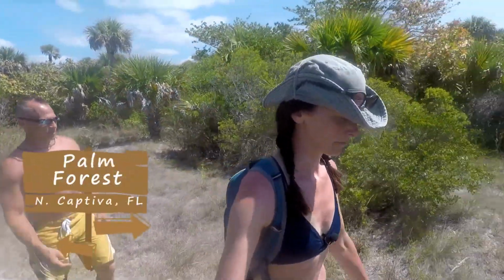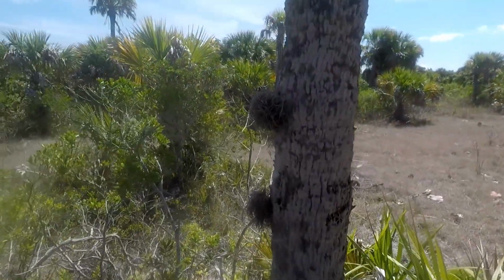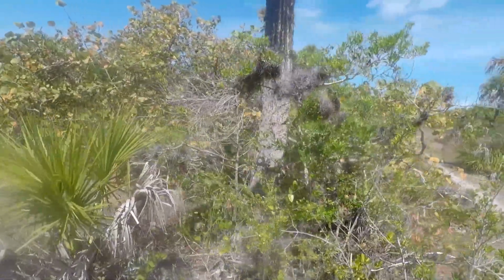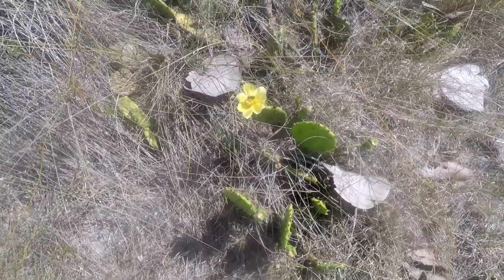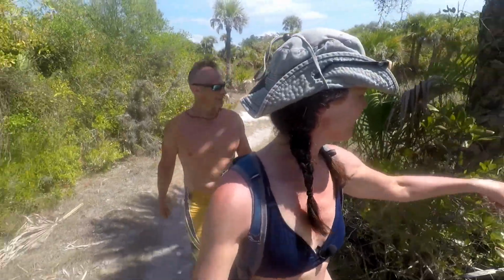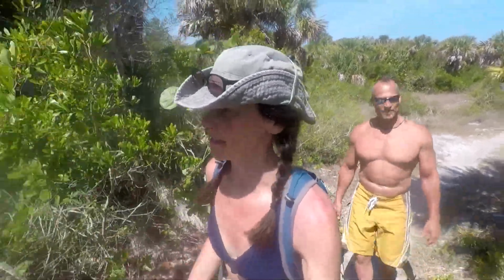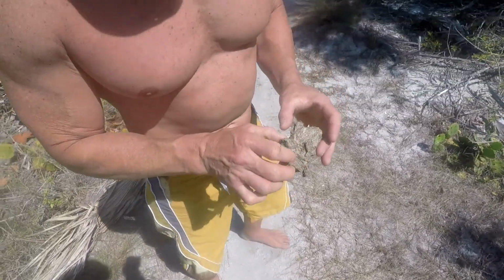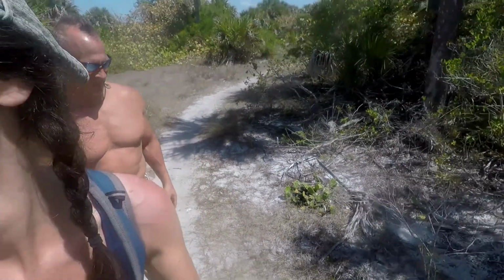Exploring the Palm Forest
An Average Jill explores the Palm Forest on North Captiva Island, and takes in the unfamiliar vegetation and wildlife.

It takes about 24 hours to create one of these videos for this YouTube Channel, and I don't have the followers at this point to earn monetary compensation. If you enjoy these videos, and would like to show support for this channel, you can do so in one of a number of ways.

For Connecticut residents, you can purchase my line of homemade granola.

To keep up with my current adventures, follow An Average Jill on Facebook and Instagram: